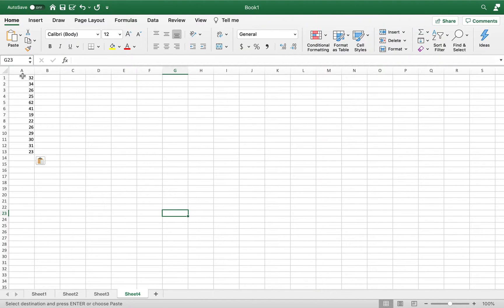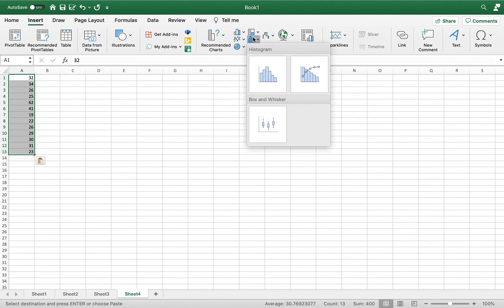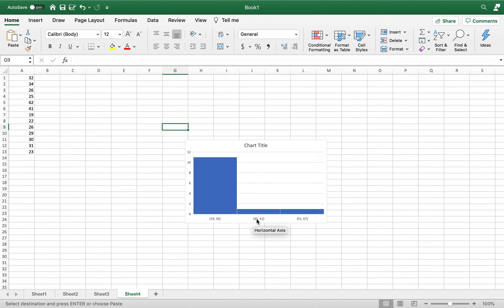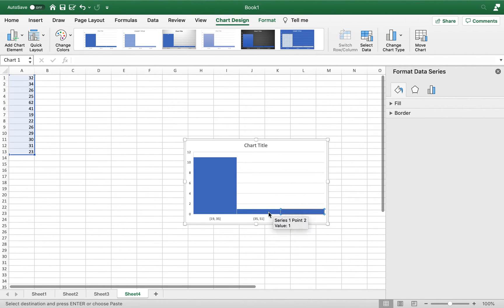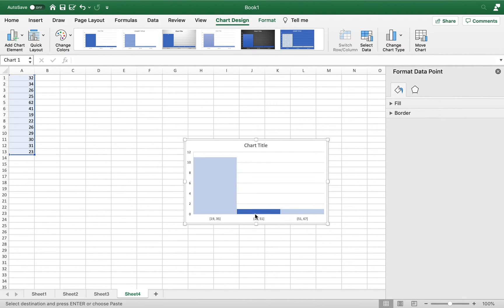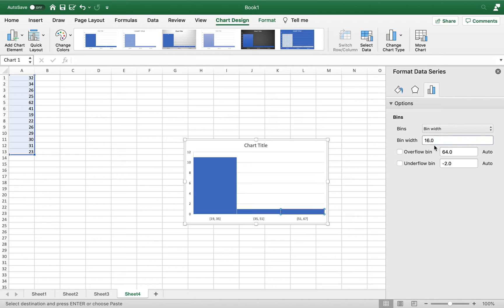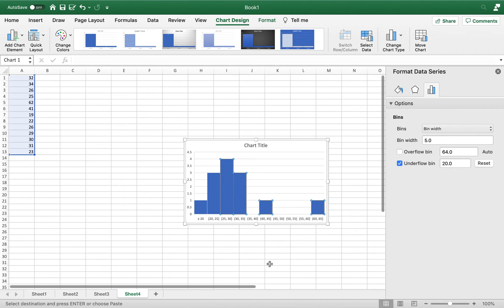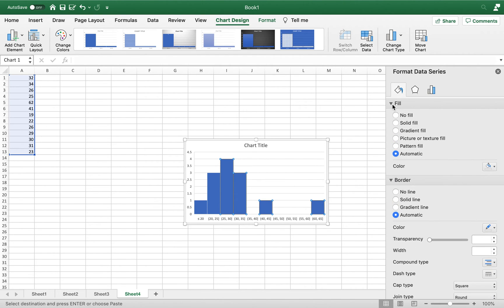Adjusting histogram number of bins and bin width in Excel using MAC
Formatting the horizontal axis and bins of a histogram created with Excel is a bit different on a MAC vs a Windows OS.  This video explains how to adjust the bins of a histogram created with a MAC